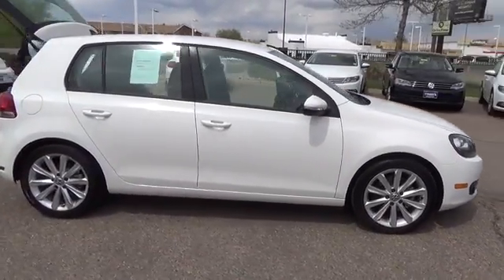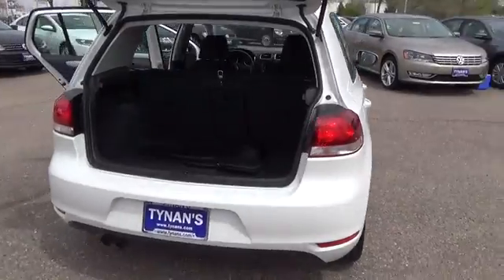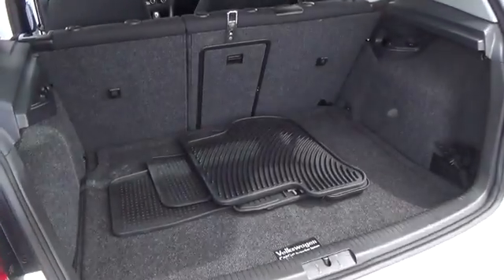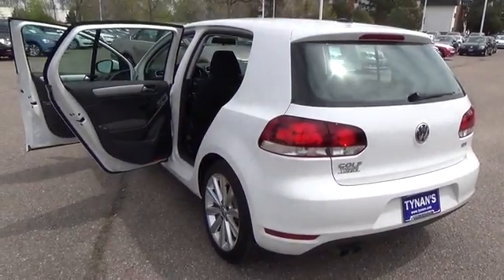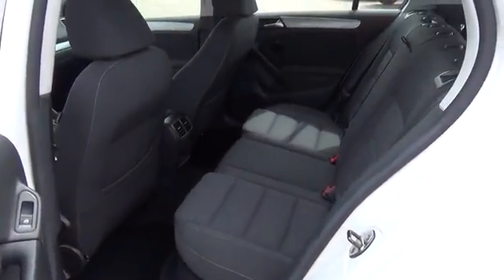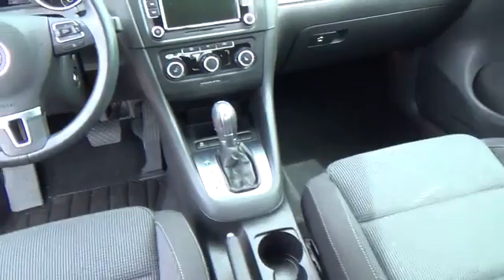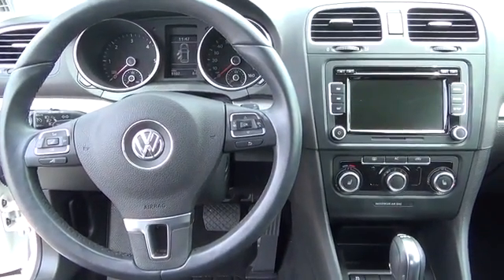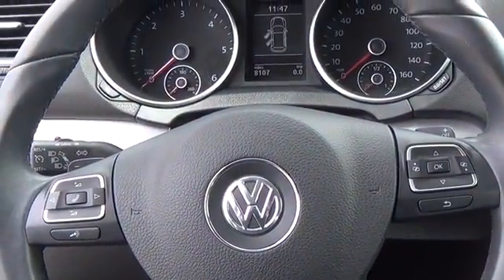2012 Volkswagen Golf Aurora | Denver 153099A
Tynan's Volkswagen
700 S Havana Street

Golf 5-Door Hatchback by Volkswagen is poised in a stunning Candy White. Under the hood of this 2012 is a incredible clean Turbo Diesel 2.0 liter 4 cylinder that offers a powerful 140hp and an impressive 42mpg proving that fun doesn't have to cost you at the pump. This front wheel drive power is harnessed with a high-tech 6-Speed Tiptronic automatic with Sport Mode for spirited driving should the need arise.Open the door and surround yourself by top notch materials that are often compared to luxury brands costing double. Plenty of cargo space for light travels, seating for four, and all the logical amenities make for exciting ownership. Power windows and even a cooling glove-box are yours with ownership. Safety features on this machine are amazing. Six airbags, ABS w/Electronic Stability Control and 15 wheels help prevent over-steer or under-steer during panic moves.